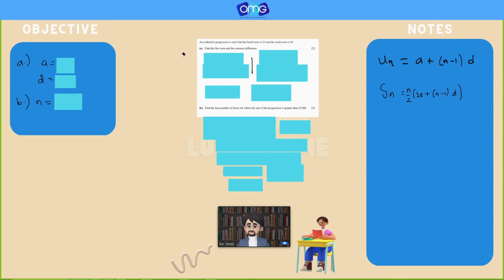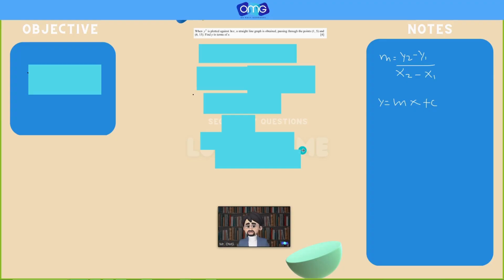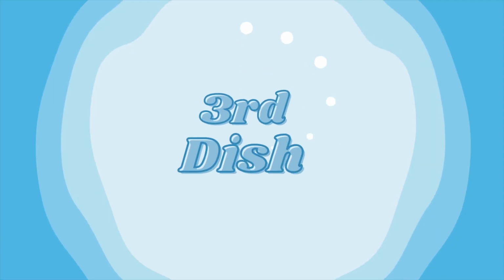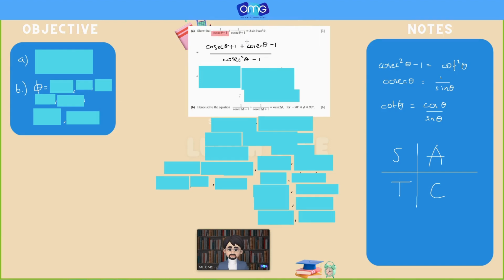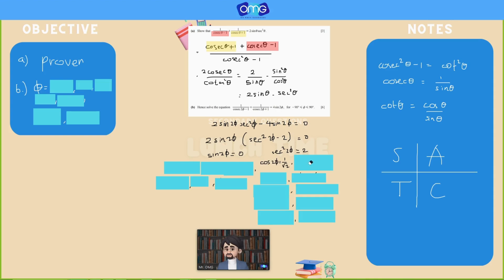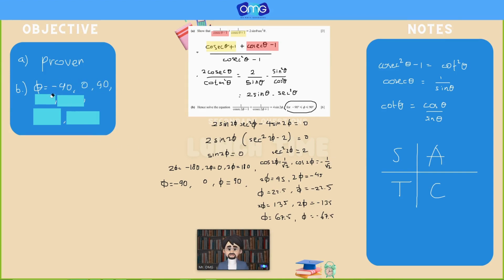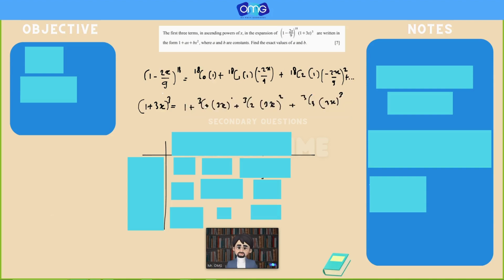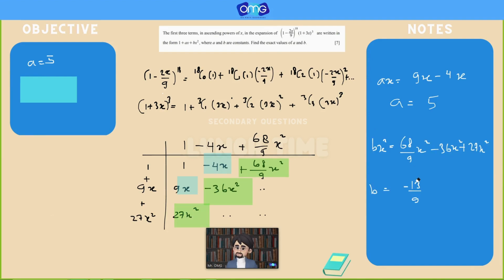SECONDARY AMATH MADE EASY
Our team of experienced Math tutors has years of experience in helping students achieve their academic goals, especially in the challenging IGCSE Additional Math subject.

In this video, we will cover the most important topics in IGCSE Additional Math. We will provide clear explanations and examples to help you understand the concepts and apply them to real-world problems.

Whether you are struggling with a specific topic or need a comprehensive review of the entire syllabus, our video has got you covered. Our goal is to help you build a solid foundation in IGCSE Additional Math, and develop the skills and confidence to excel in your exams.

Don't let Math anxiety hold you back, watch our video now and start mastering IGCSE Additional Math!